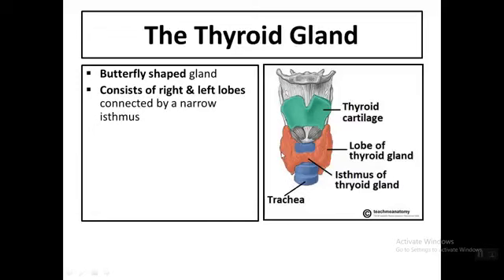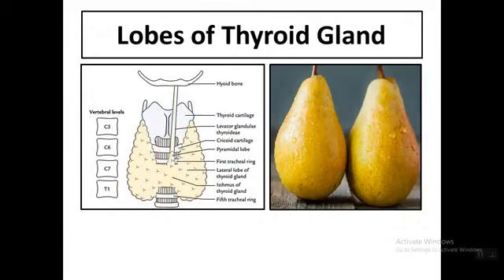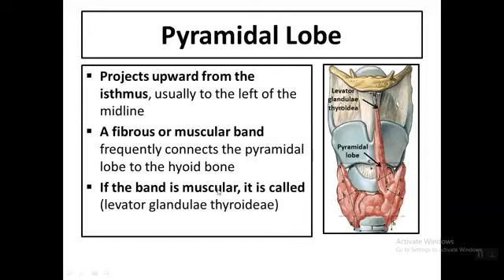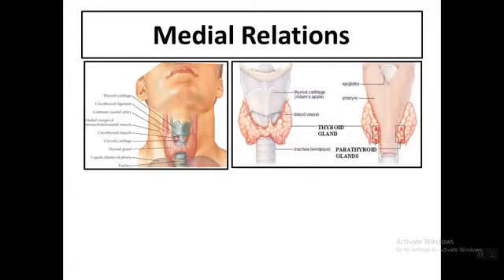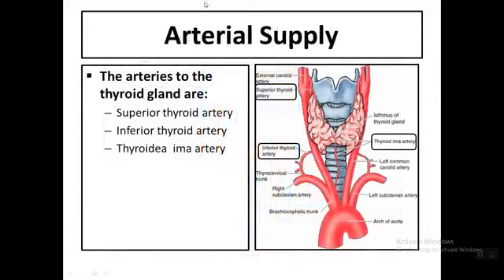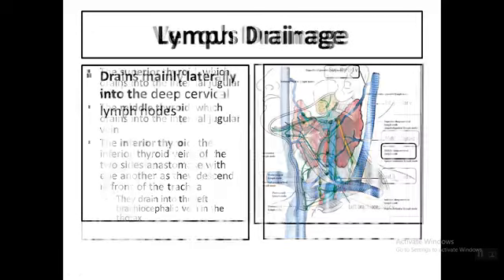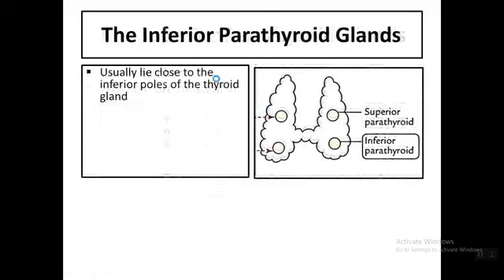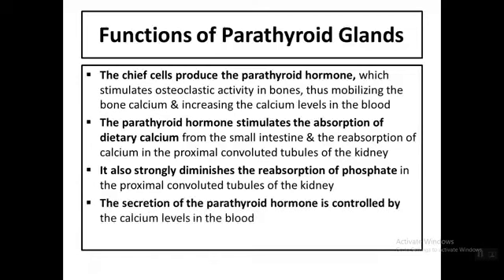Thyroid & Parathroid Glands